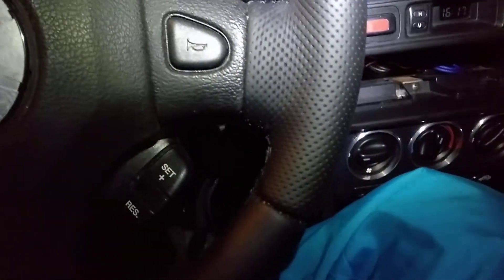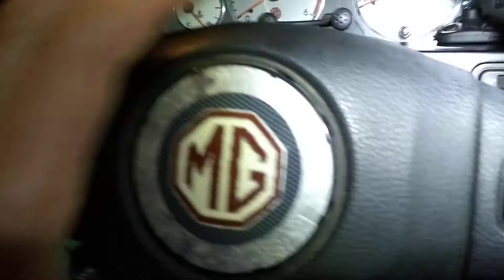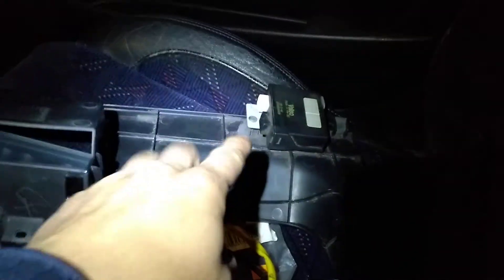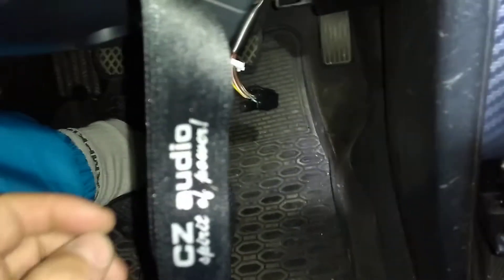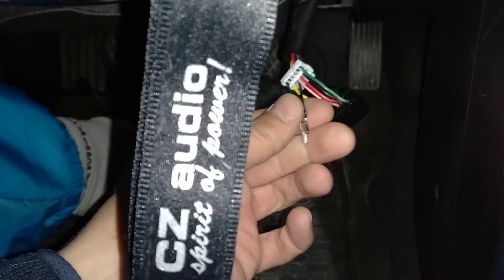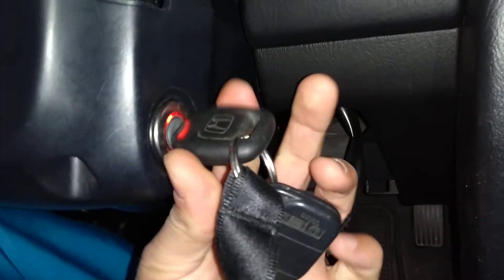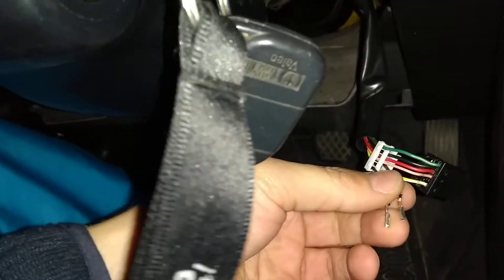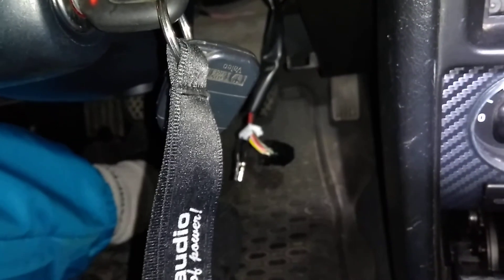Honda Civic Aerodeck 2.0 iTD - immobiliser crank signal override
How to override the crank signal in der Civic Aerodeck. I'm going to change the whole security system for a Rover security system so after changing the key coil the Valeo system doesn't let me to crank the car.